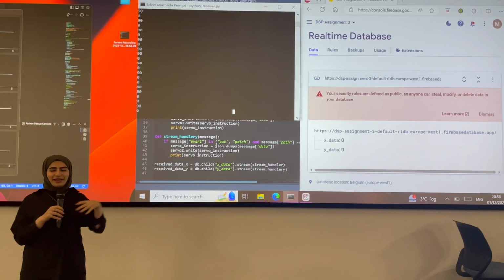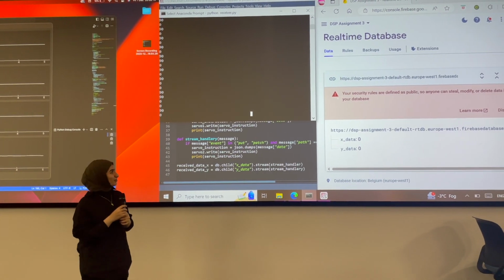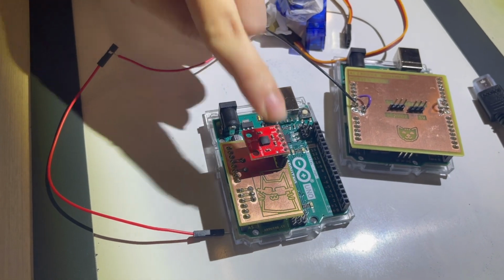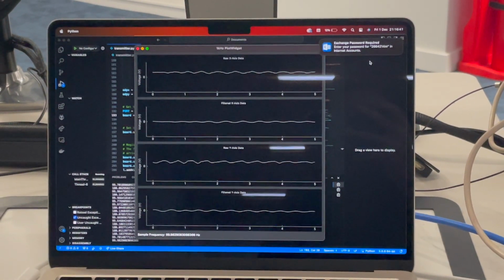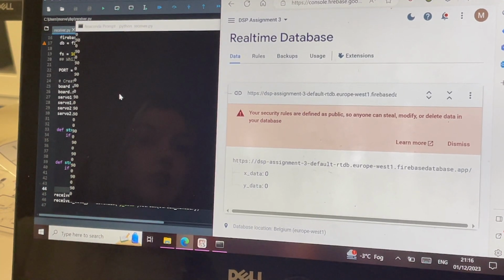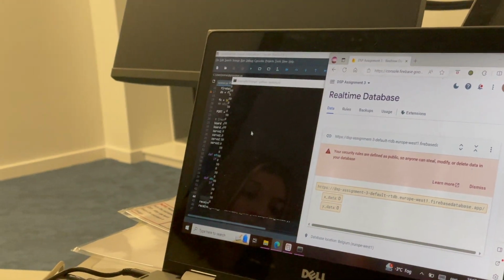CloudBased Cuddles DSP4 Assignment 3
This is the University of Glasgow's Digital Signal Processing 4 assignment 3 project for 4th year undergraduate engineering students.